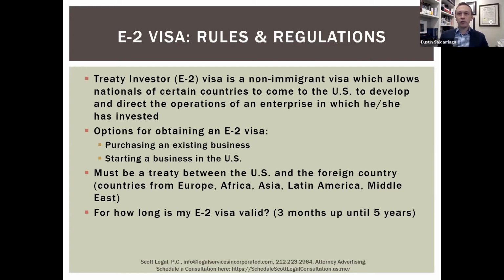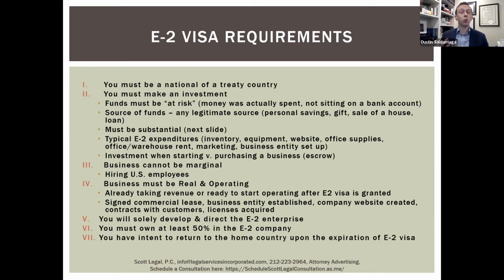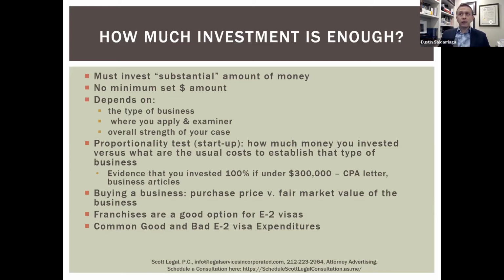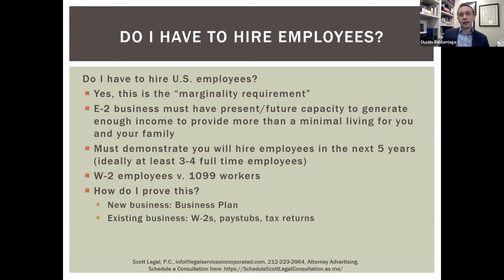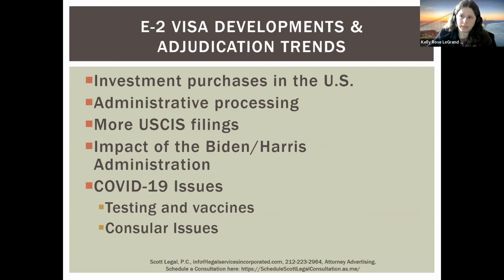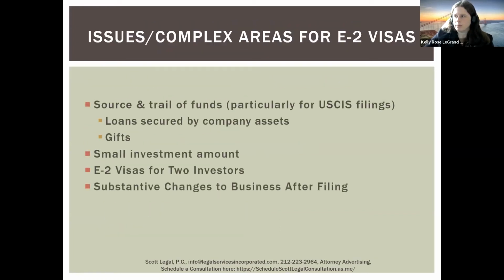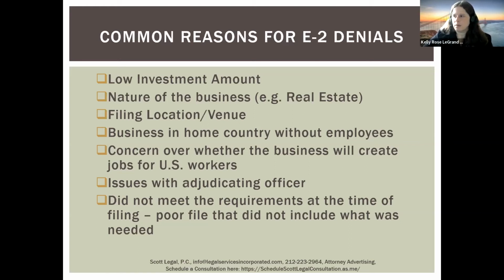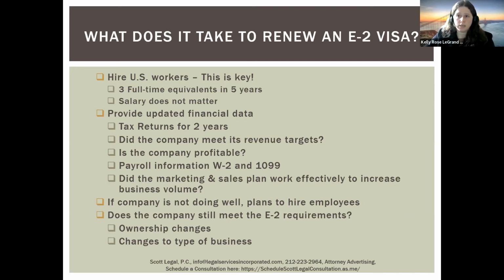Webinar: E-2 Visa Investor Requirements and Renewal Considerations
The E-2 visa is a perfect visa for those who want to purchase or start a business. This webinar will go over the E-2 visa requirements and also helpful hints to increase the chance of success.

The E-2 visa rules and regulations are complicated but this webinar will simplify them. After the webinar you will understand how much investment is enough, employee requirements, where to apply, when you should apply, Business Plan considerations, E-2 visa developments and adjudication trends (including the impact of the Biden Administration on E-2 visas and Covid 19 considerations), issues and complex areas that come up with E-2 visas, common reasons for E-2 visa denials, and what it takes to renew an E-2 visa.